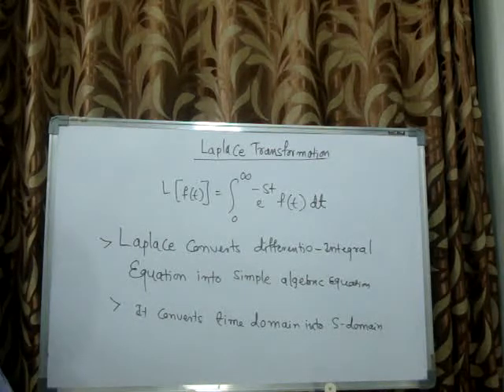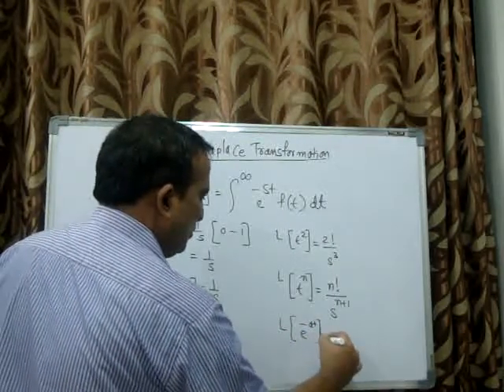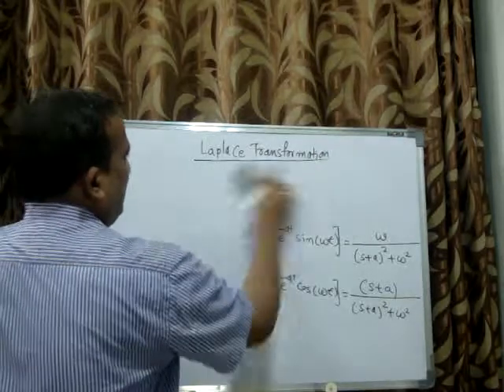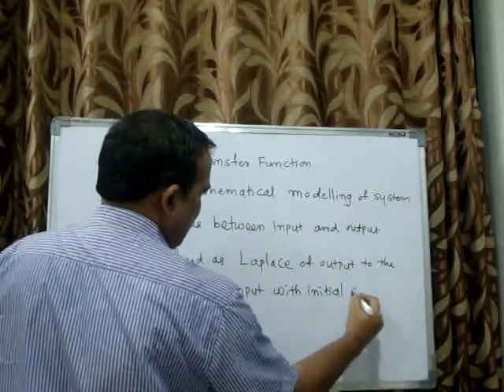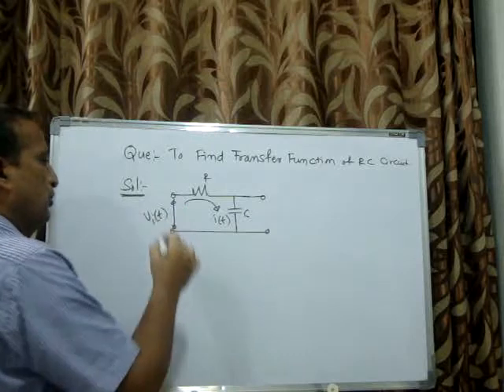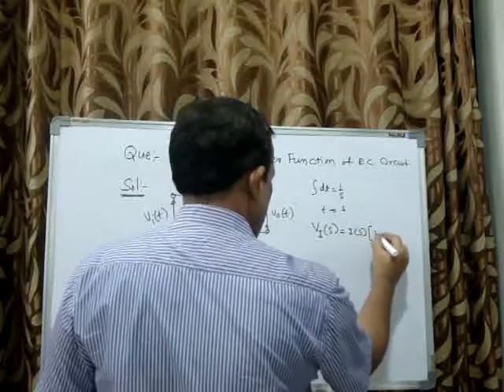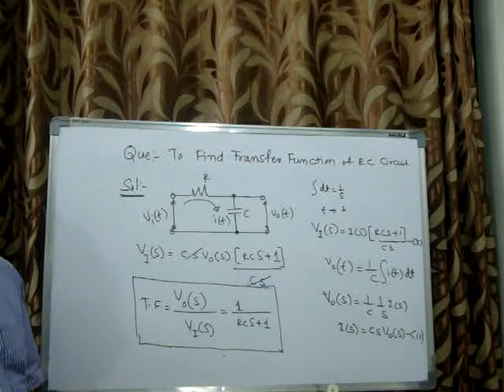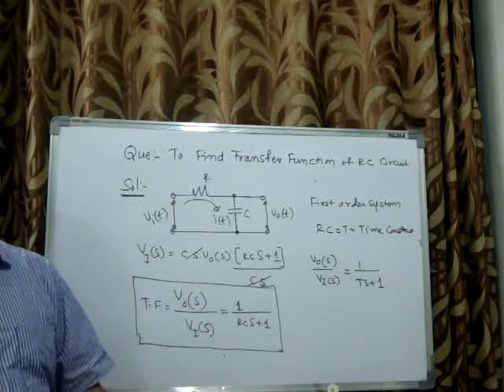Control Systems: L2 (Transfer Function)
(Laplace Transformation and Transfer Function)